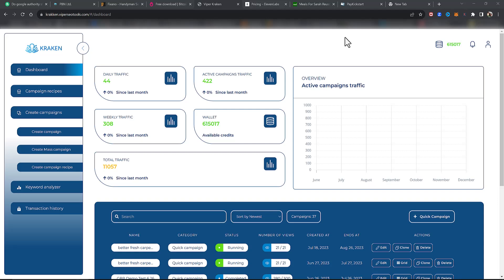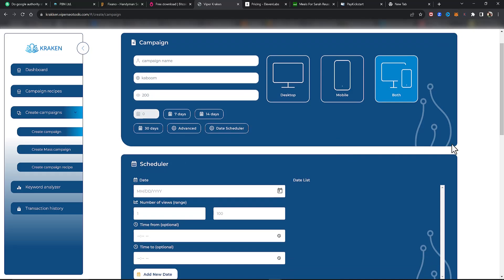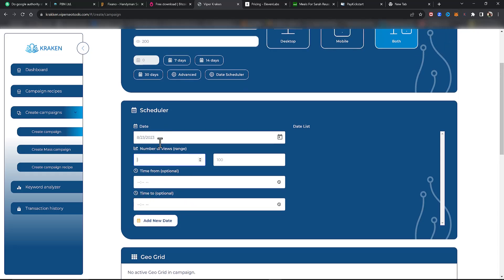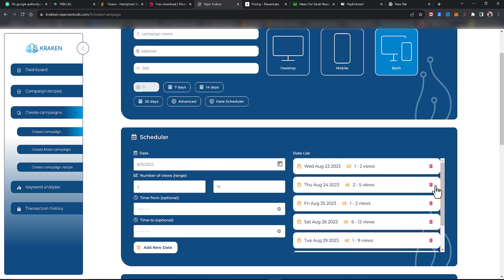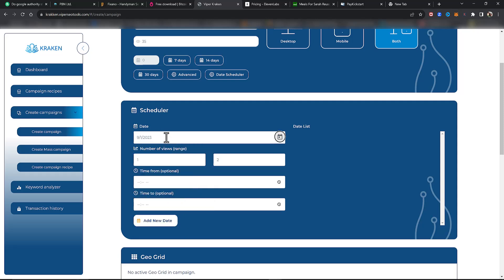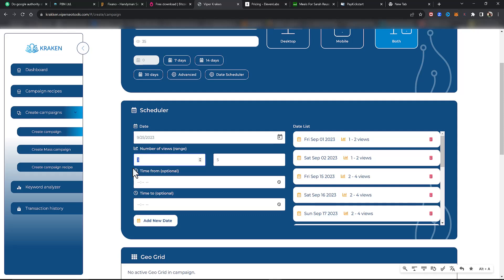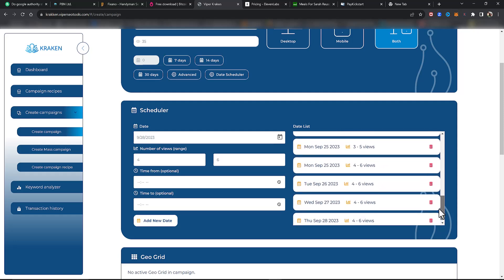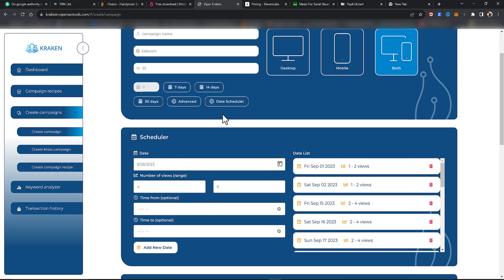Kraken CTR Training - Daily Scheduler Released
Kraken CTR Training Daily Scheduler

This is the best CTR tool anywhere on the web. There are no tools to install, no proxies to pay for, it is completely in the cloud and 100% safe.

Introduction

The Kraken CTR Daily Scheduler is a state-of-the-art tool that allows you to orchestrate your click-through rate (CTR) on a daily basis. By sending a percentage of traffic searches based on your location, you can leverage your local search rankings in real time.

The Kraken CTR Daily Scheduler works by infusing your website with a targeted stream of traffic searches. This traffic is geo-targeted to your specific location, so you can optimize your CTR for your target audience.

Benefits

The Kraken CTR Daily Scheduler offers a number of benefits, including:

Increased visibility: By improving your CTR, you will gain more exposure in search results pages (SERPs).
Enhanced credibility: A high CTR signals to Google that your website is relevant and authoritative, which can boost your rankings.
Increased sales: More website traffic can lead to more sales, as more people will be exposed to your products or services.

To get started with the Kraken CTR Daily Scheduler, you will need to create an account and sign up for a plan. Once you have signed up, you will be able to create campaigns and schedule them for specific days of the week.

Conclusion

The Kraken CTR Daily Scheduler is a powerful tool that can help you to maximize your website's visibility and boost your sales. If you are serious about growing your business, then this is a tool that you should consider using.

kraken ctr training
kraken ctr scheduler
how to improve ctr
increase ctr
ctr optimization
ctr for beginners
ctr tips and tricks
ctr best practices
ctr case studies
ctr tools and resources
Kraken GMB Rankings
Kraken GBP CTR
GBP CTR
GMB CTR
GMB SEO
GBP Ranking
Kraken CTR